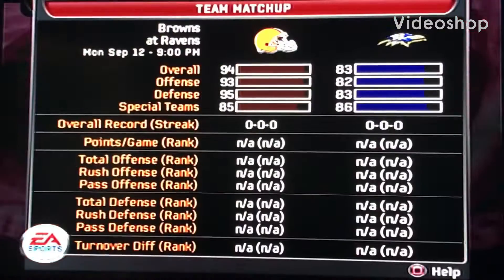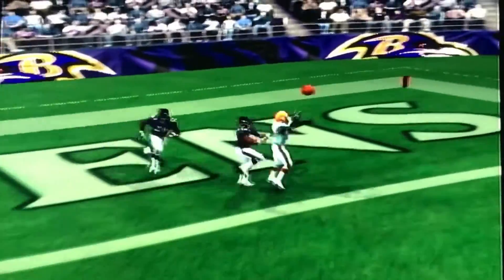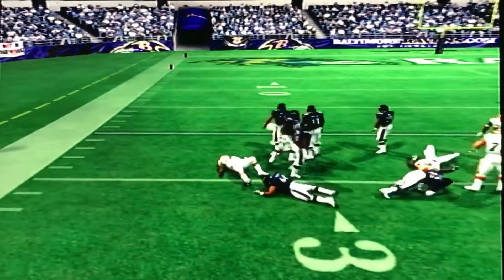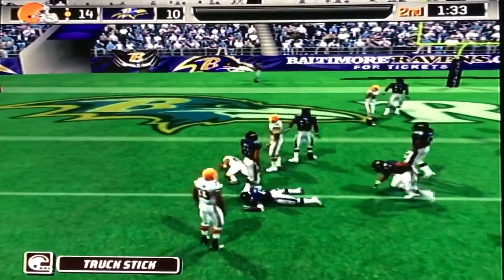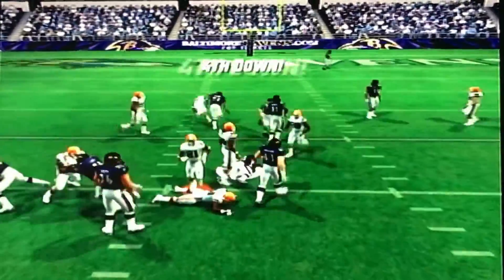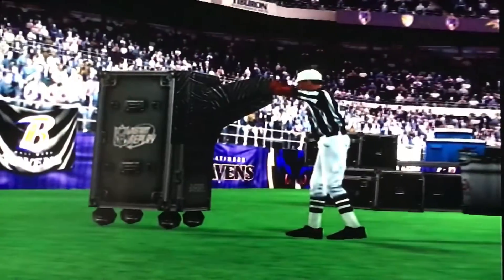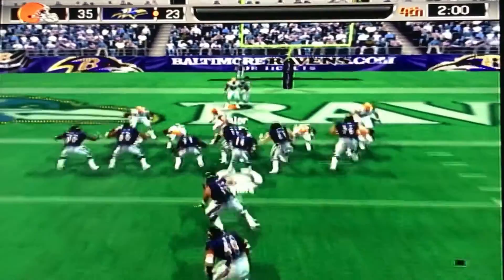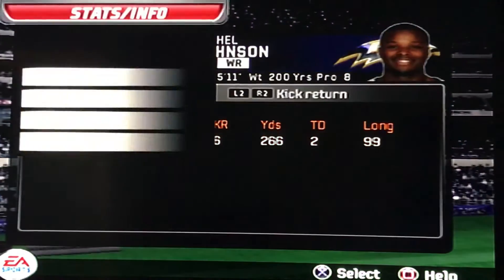MADDEN 06 BROWNS: SEASON 7 WEEK 1 @ RAVENS (Back @ it!!)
The Browns open up the season against the Ravens in Baltimore in a prime time game.